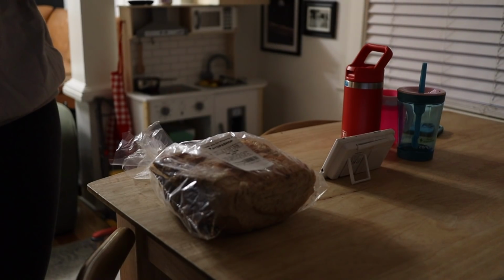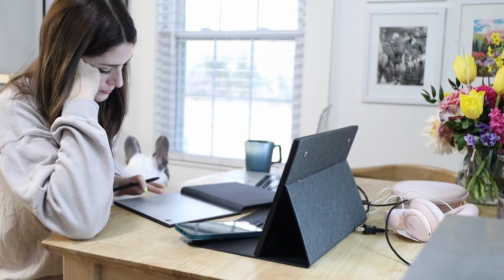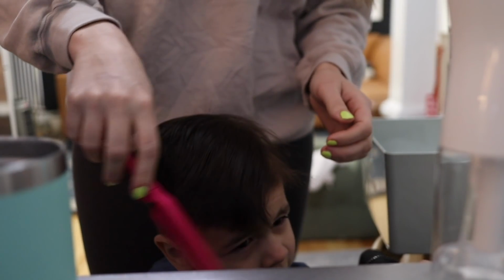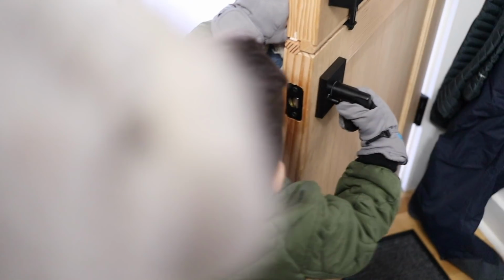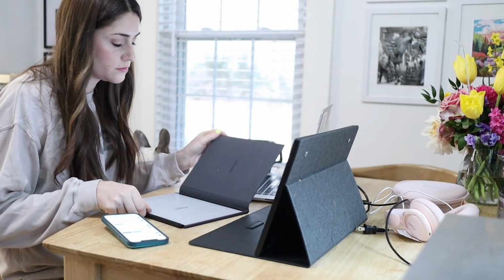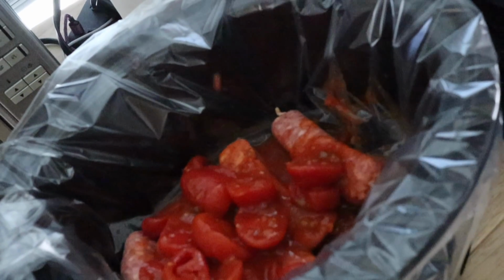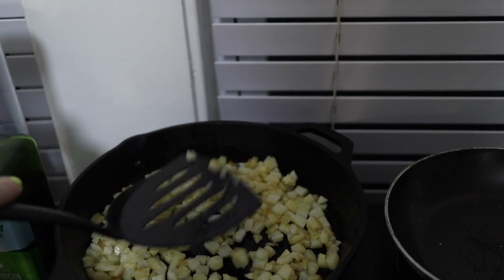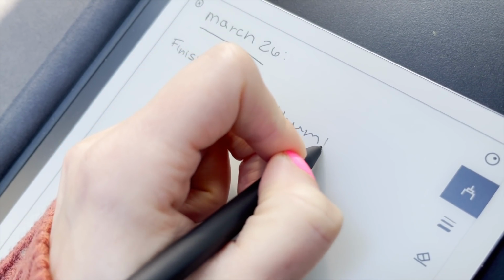LIVING IN 850 SQ FT AS A FAMILY OF FOUR 🏠 Living Through a Home Renovation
Living through a renovation hasn’t been as hard as I imagined it might, but things are definitely tight and not having any running water near where we cook and a fridge in the dining room, well, it’s tight. My husband and I both work from home full time and we have two small babies, so this home is definitely used to its full capacity. But, as tricky as this time is, we’re so grateful for this opportunity to do this renovation. I truly can’t explain how floored I am that I’m getting the chance to build my dream kitchen. For all the reno content, make sure to follow along on instagram @kallie_branciforte

For everyday life and more life hacks, join me on INSTAGRAM